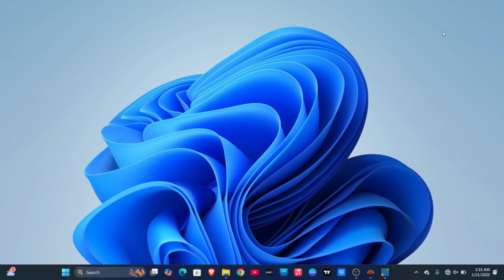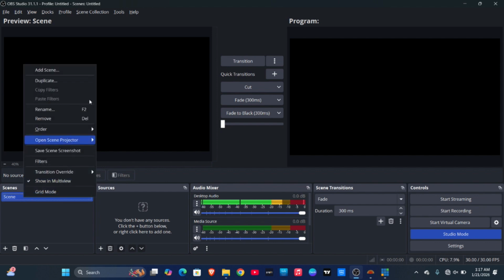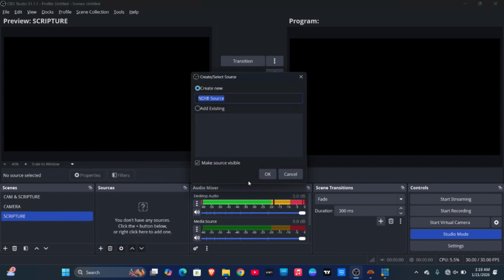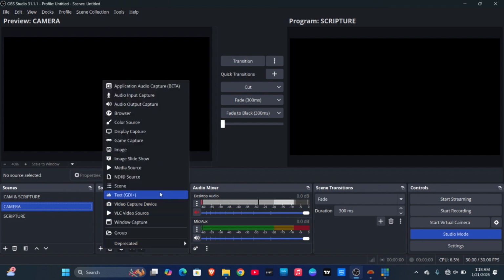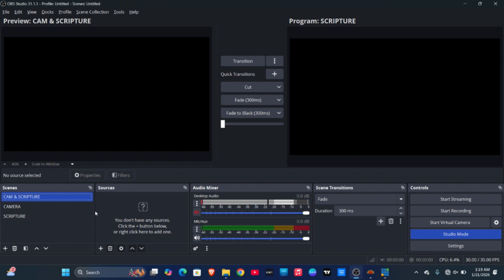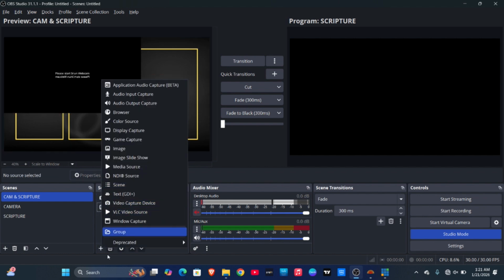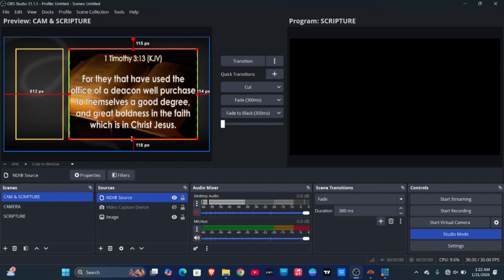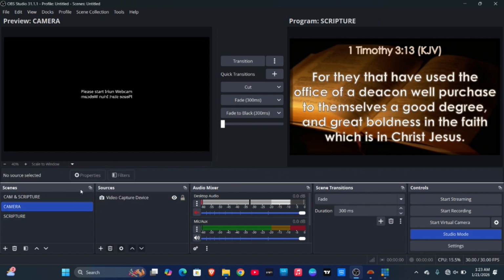How to Show Camera and Scripture Side by Side in OBS Using BibleShow (Step-by-Step)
Learn how to display your camera and Bible scripture side by side in OBS using BibleShow for church services, Bible studies, and live streams.
This step-by-step tutorial shows you how to properly set up OBS scenes, add BibleShow as a source, and arrange your camera and scripture view side by side for a clean and professional broadcast.

This method is perfect for:
Church live streaming
Bible study sessions
Sermons and teachings
Online fellowship programs

🔹 What You’ll Learn:
       How to connect BibleShow to OBS
       How to add and resize your camera source
       How to create a side-by-side layout in OBS
       Best layout tips for scripture display

       If you’re looking for an easy way to show Bible verses and your camera at the same time in OBS, this tutorial is for you.